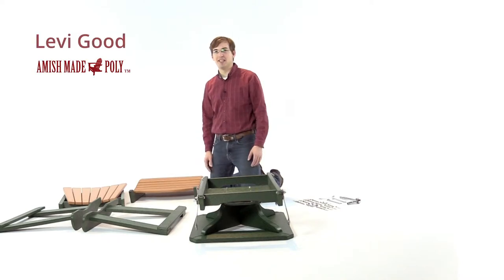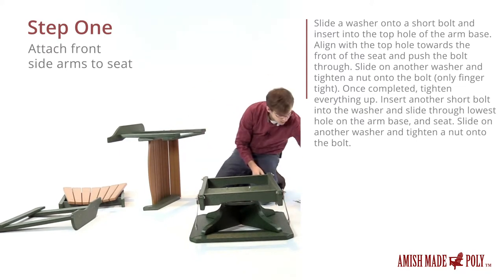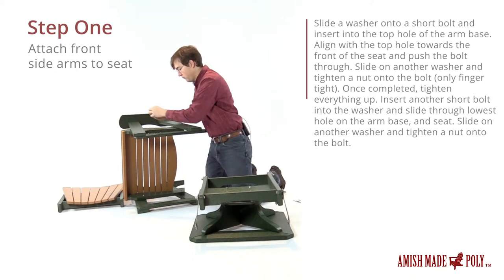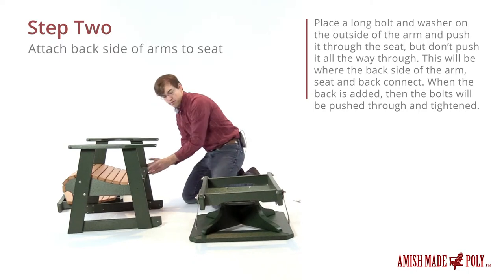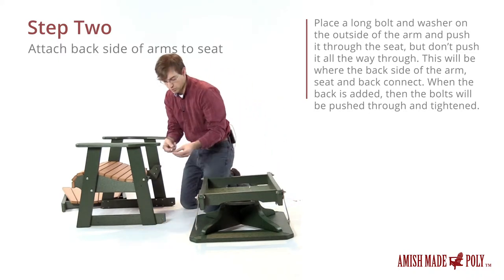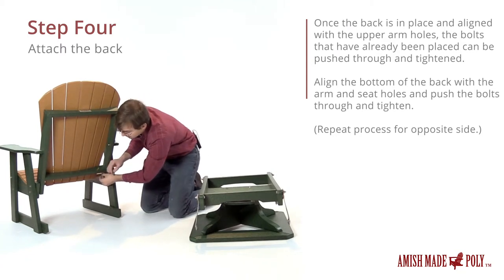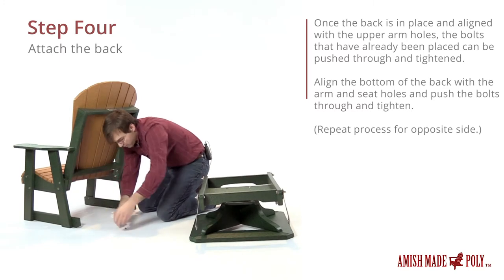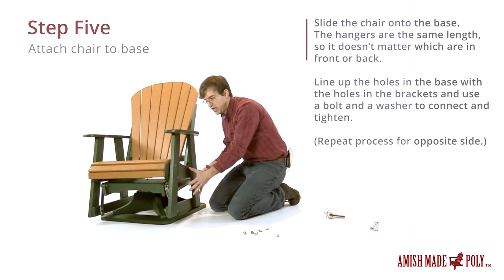Amish Made Poly Swivel Glider Assembly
Assemble this beautifully hand-crafted, Amish made poly swivel gliding chair with ease. This video features Amish Made Poly owner Levi Good, himself, taking us through the steps to assemble your new favorite outdoor furniture piece.

AmishMadePoly.com